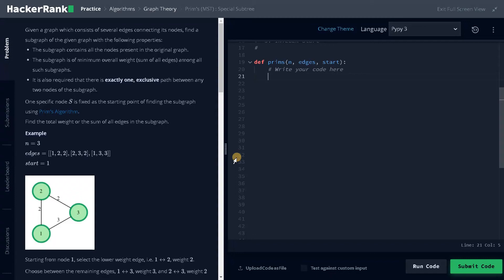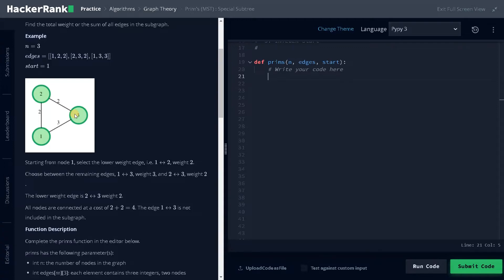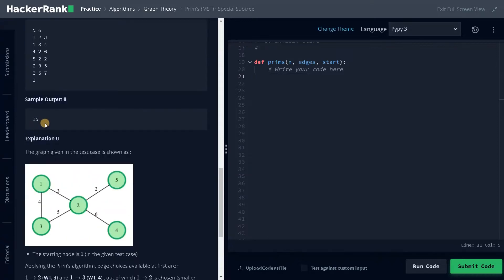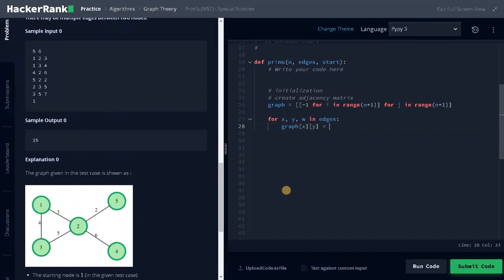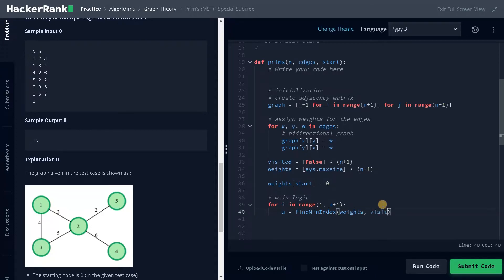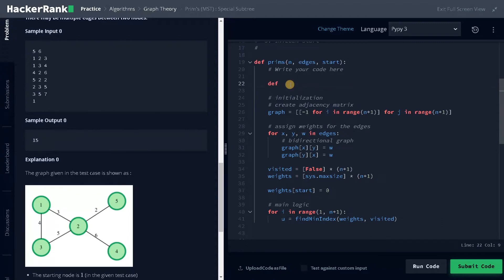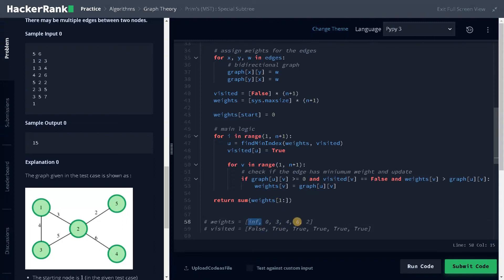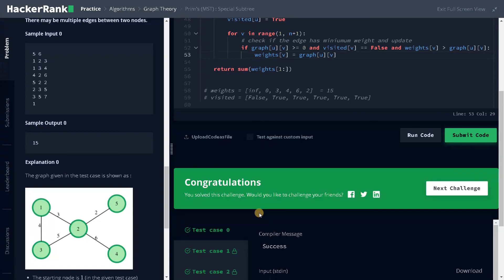217 - Prim's (MST) : Special Subtree | Graph Theory | Hackerrank Solution | Python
⭐️ Content Description ⭐️
In this video, I have explained on how to solve prim's minimum spanning tree using greedy approach in python. This hackerrank problem is a part of Problem Solving | Practice | Algorithms | Graph Theory | Prim's (MST) : Special Subtree and solved in python. The complexity of this solution is O ((V+E) V). Instead of V at the last, you can get log V if you use priority queue.